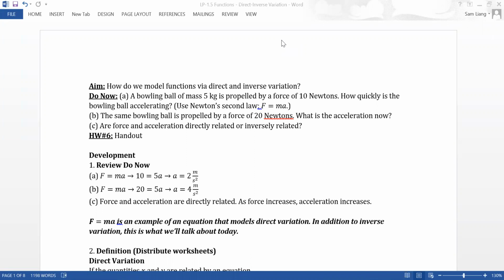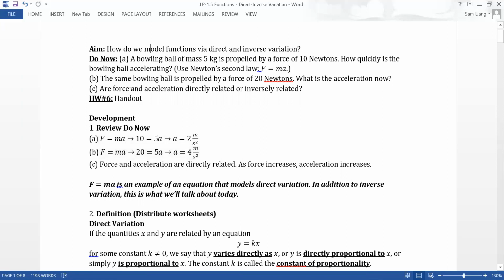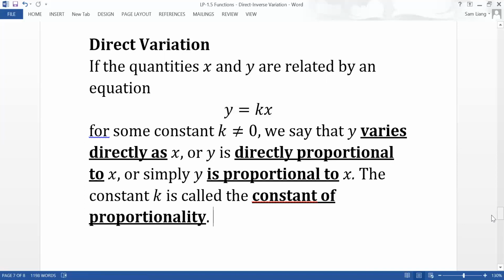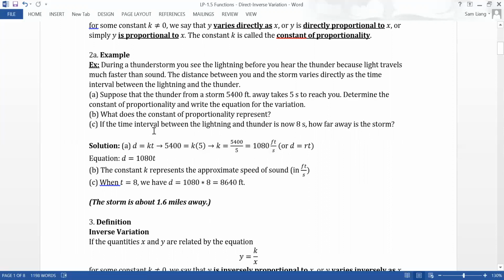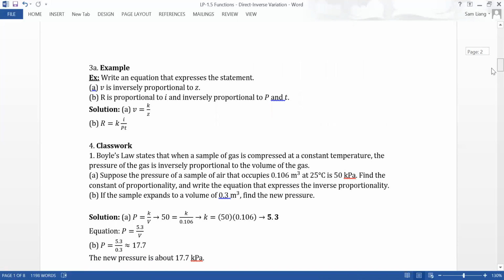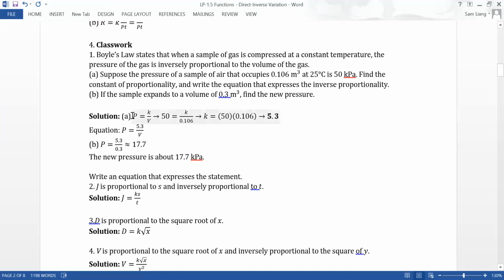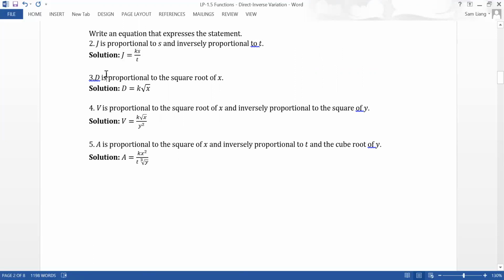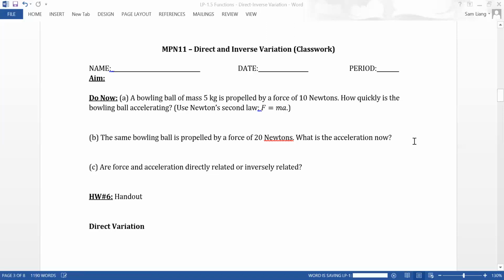1.5 Direct/Inverse Variation